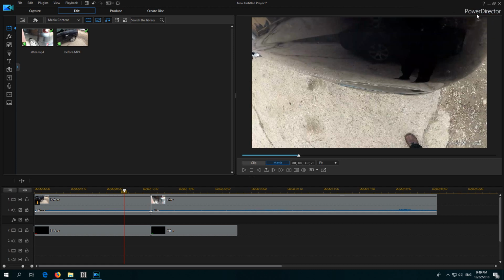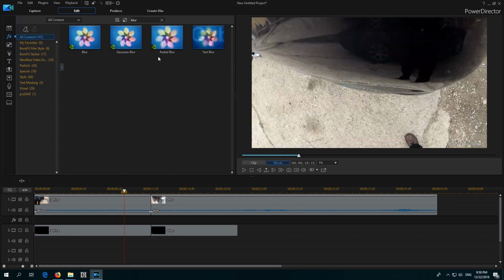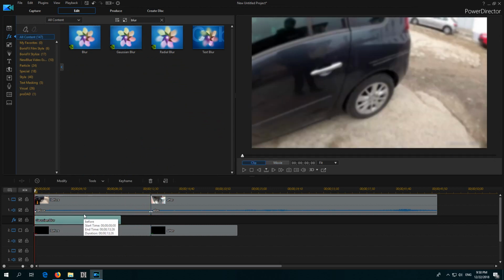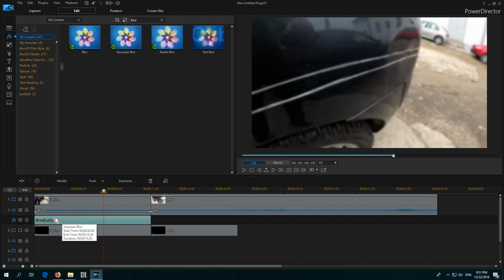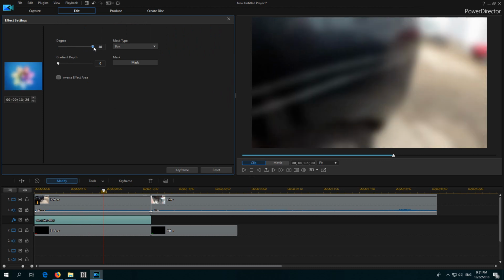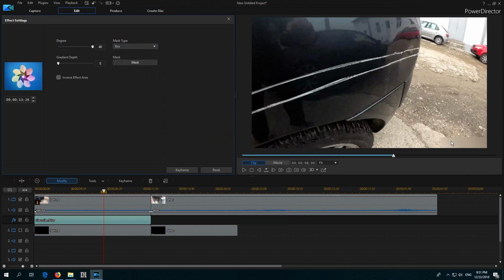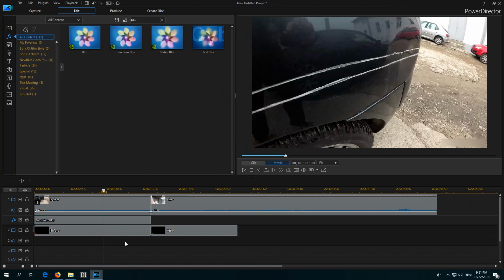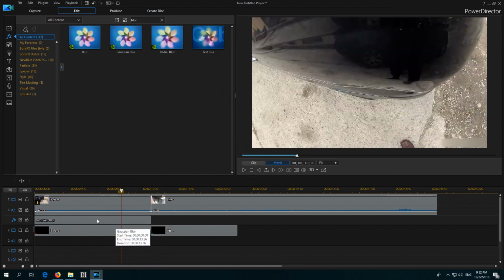How to Blur Out a Static (not moving) object in PowerDirector